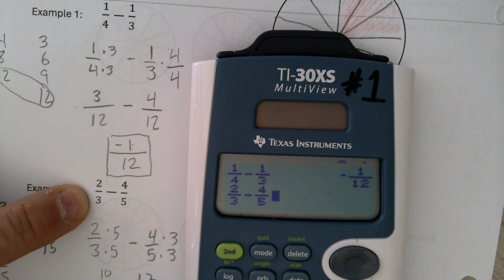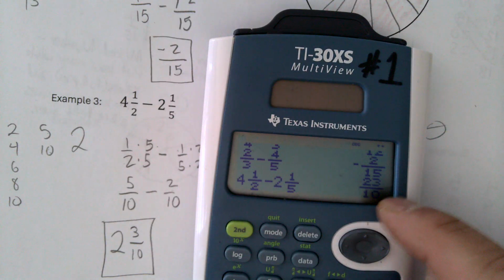Math I 1 - 4 Operations with Fractions - Subtraction